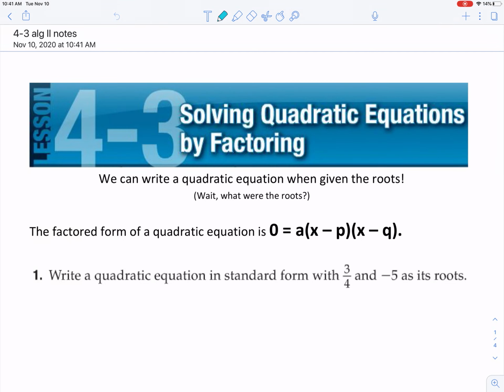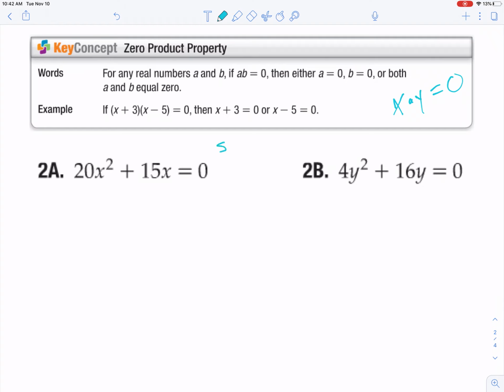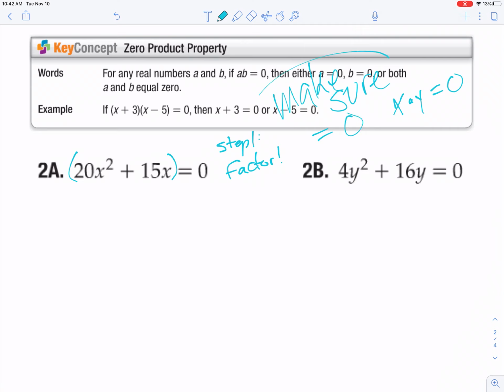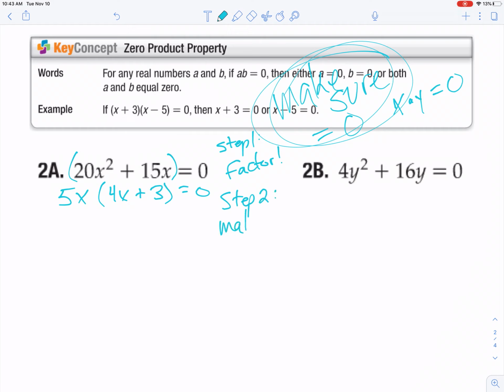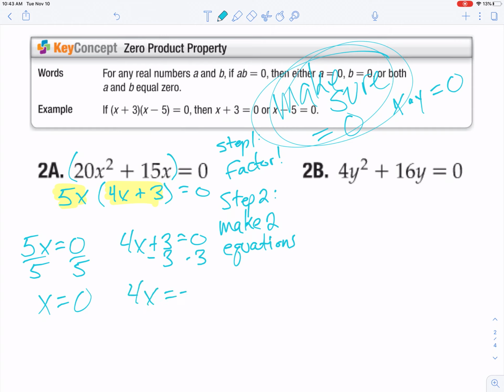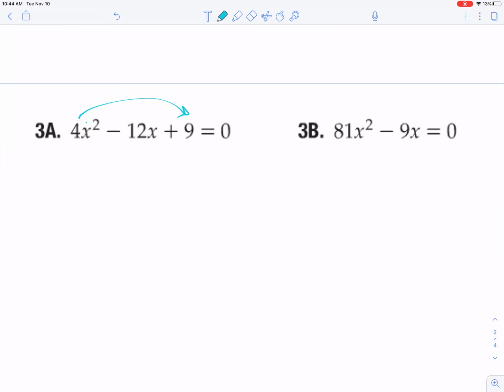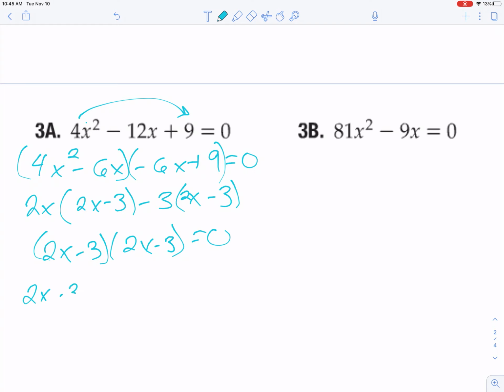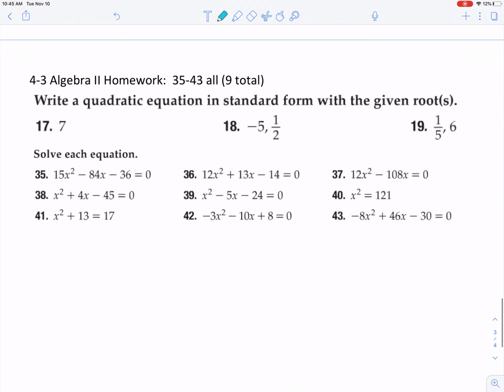4-3 alg II